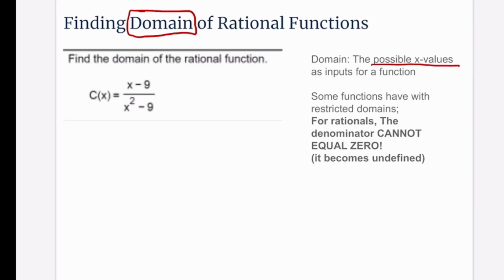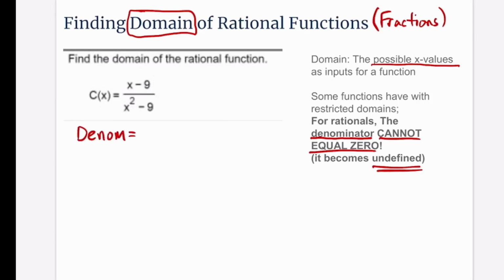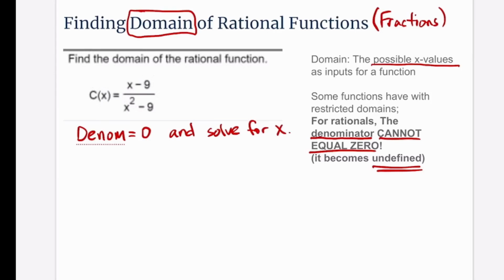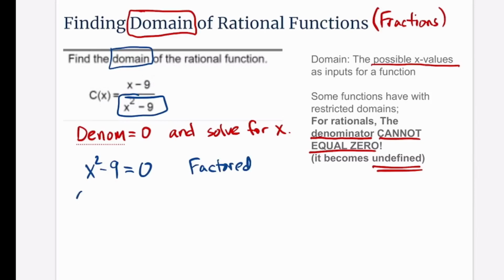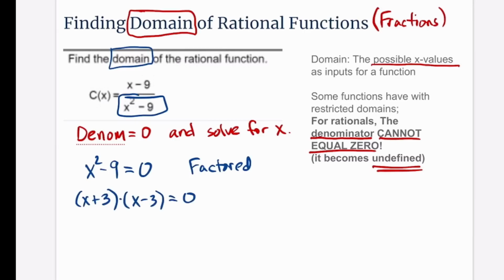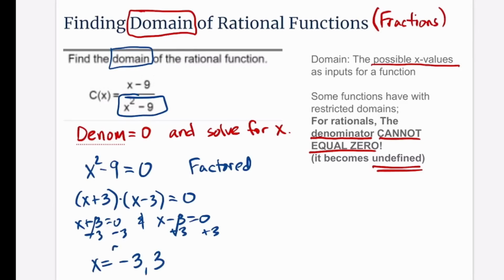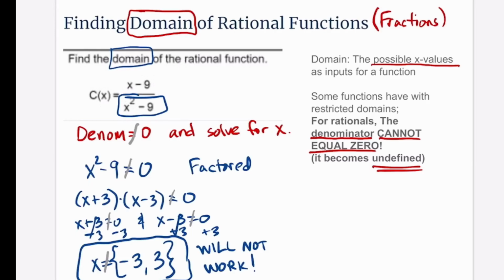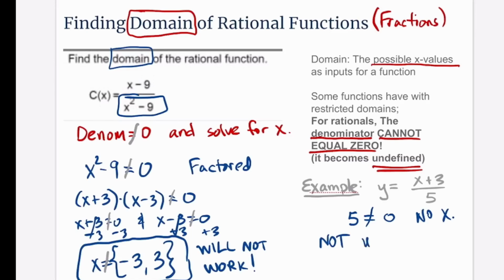Domain of Rational Functions